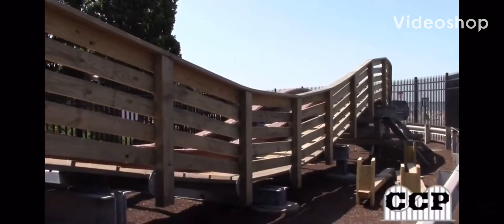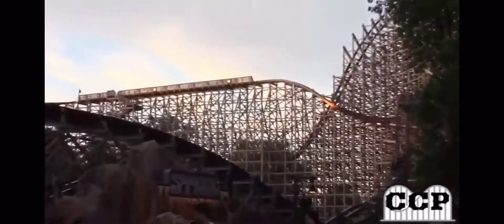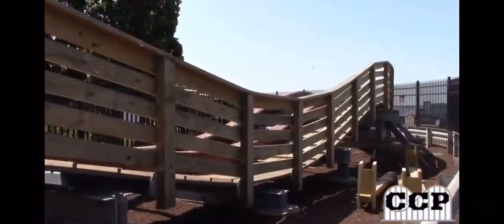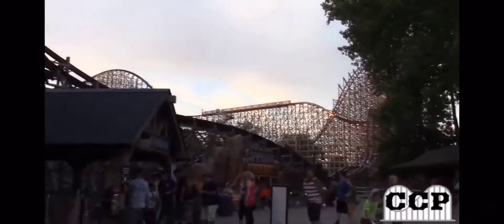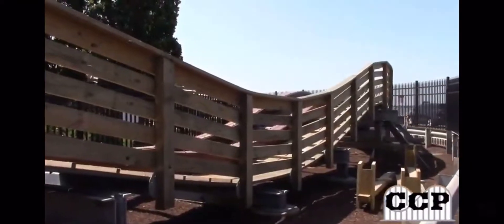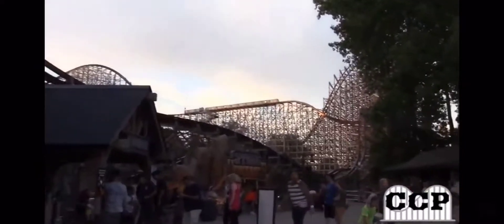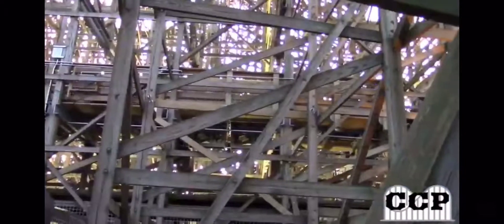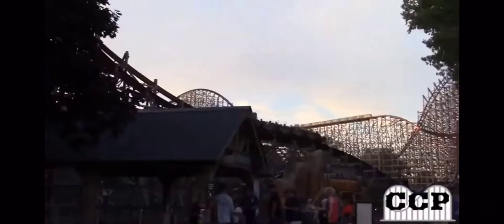Steel Vengeance Review RMC Hybrid Coaster | Cedar Point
What more can you ask for on a rollercoaster? It’s got the stats, intensity, smoothness, and airtime! This is my favorite rollercoaster I’ve ever ridden, and will probably be yours too! Full in-depth review of Steel Vengeance.

Footage by Coaster Source